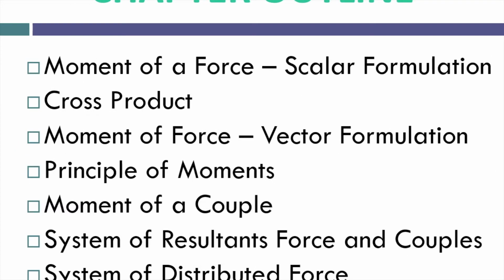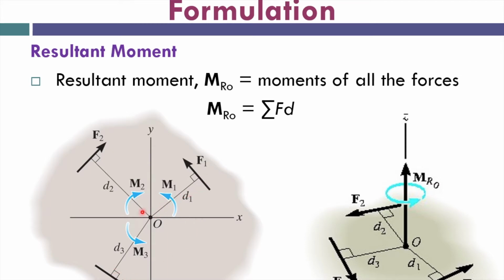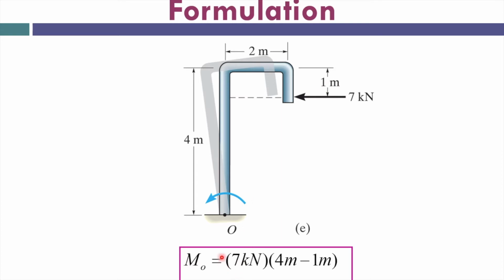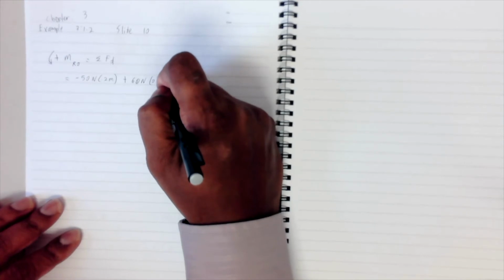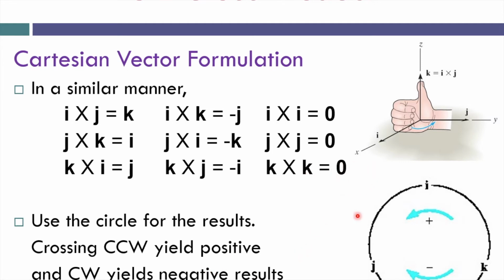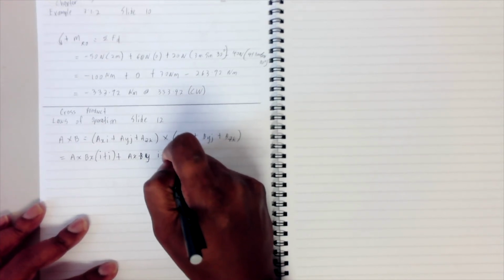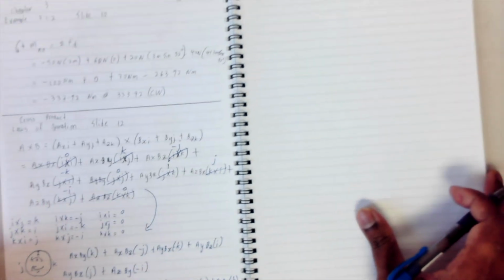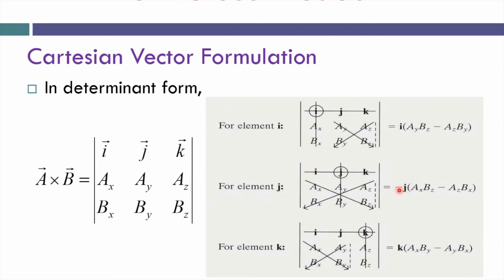Applied Mechanics Chapter 3- Equivalent Systems of Force- Part 1- Mechanics For Engineers -STATICS